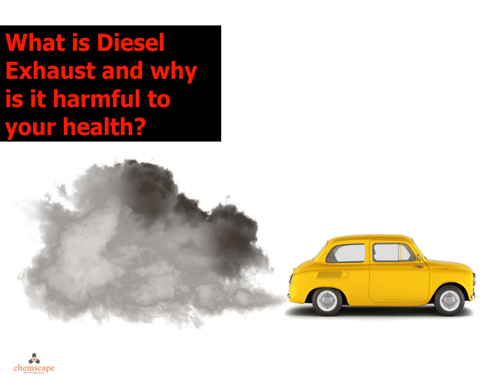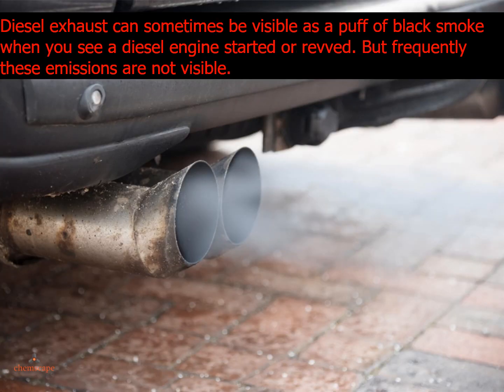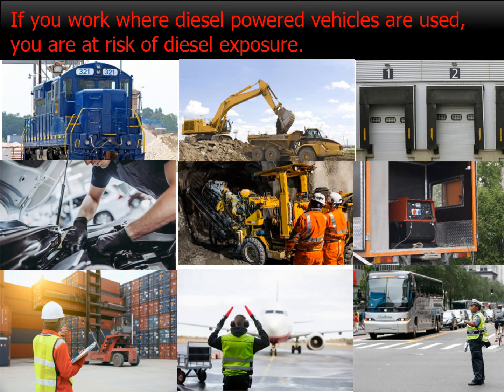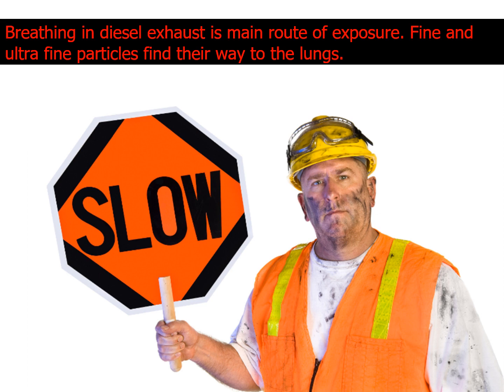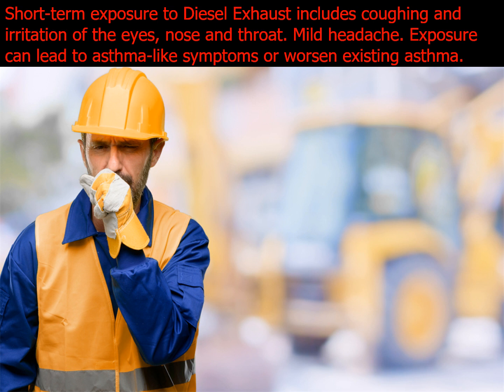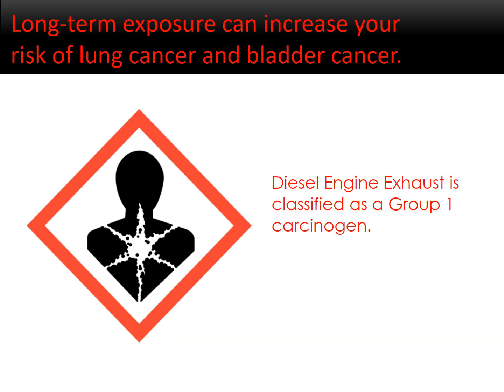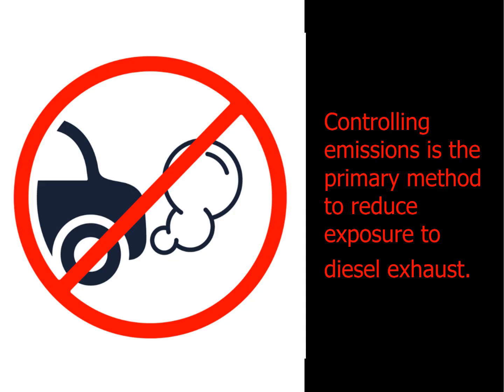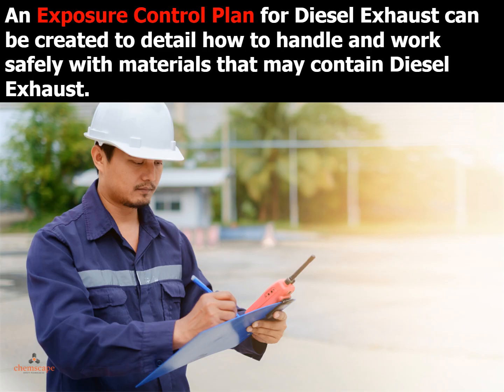Why is Diesel Exhaust Harmful? | Chemscape Safety Technologies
Did you know that breathing in diesel exhaust can cause lung irritation and even increase the risk of lung cancer? In this video, we’ll go over the occupational hazards of diesel exhaust and how to prevent exposure.

Chapters
0:00 – Why is Diesel Exhaust Harmful?
0:04 – What is Diesel Exhaust?
0:27 – Who is at Risk of Diesel Exhaust Exposure?
0:34 - What is the Main Route of Exposure?
0:37 – Short Term Effects of Diesel Exhaust Exposure
0:50 – Long Term Effects of Diesel Exhaust Exposure
1:00 – How to Reduce Diesel Exhaust Exposure
1:06 – Diesel Exhaust Exposure Control Plans

Read more about the importance of a diesel exhaust exposure control plan today